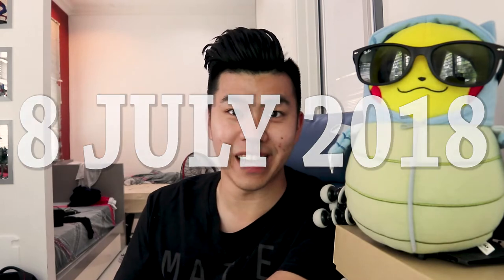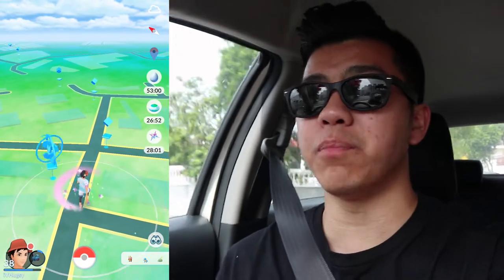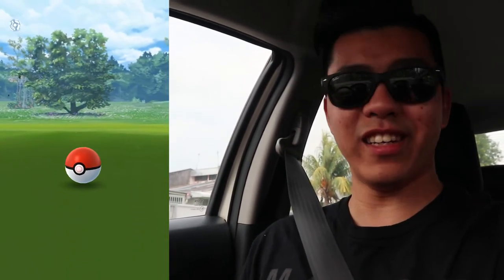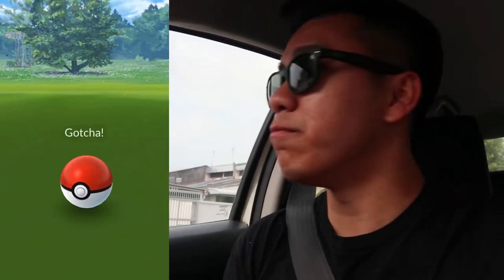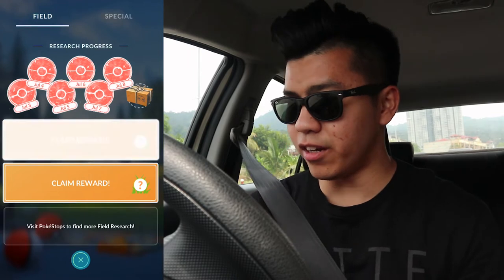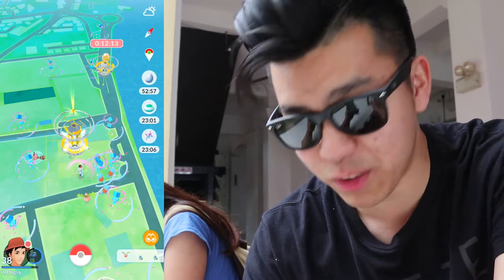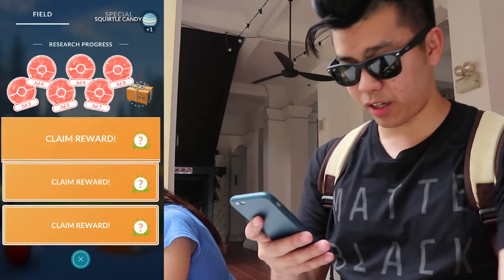THREE BACK to BACK SHINY SQUIRTLE!? | Community Day Pokemon Go! SQUIRTLE SQUAD IS HERE!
Wow what a day with the spawn im getting. But was it enough to get the shiny squirtle squad ??